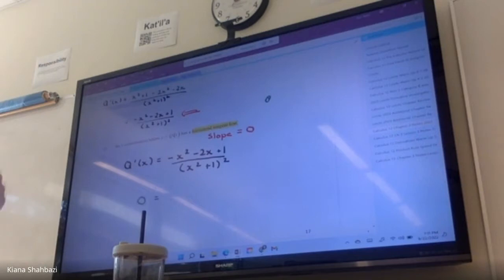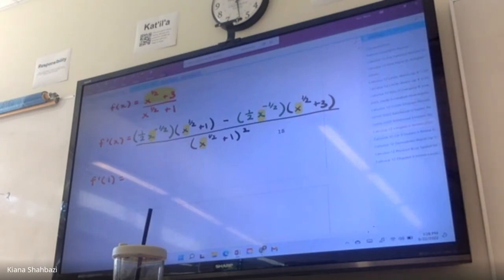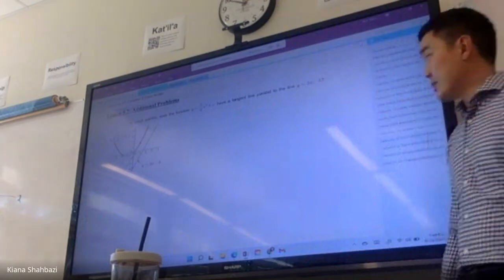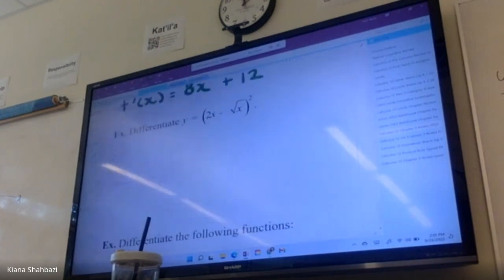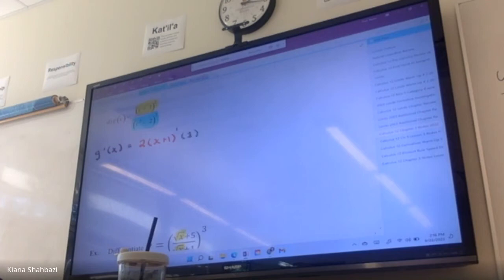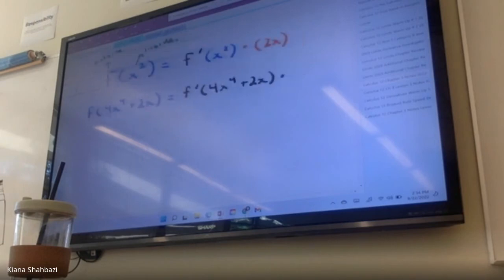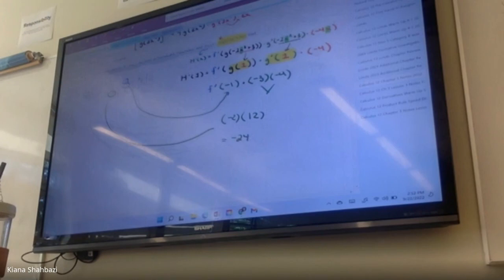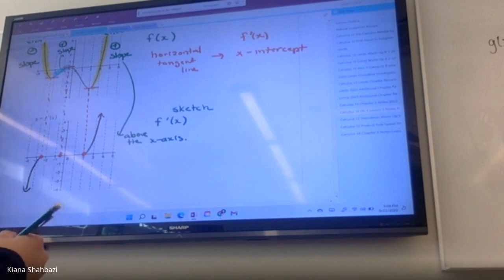Thursday, Sept 22 Class